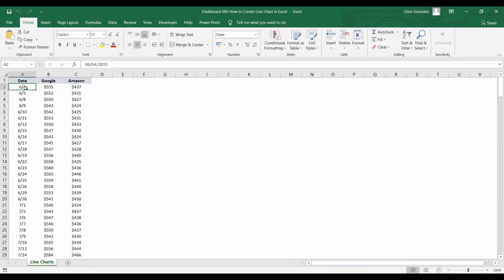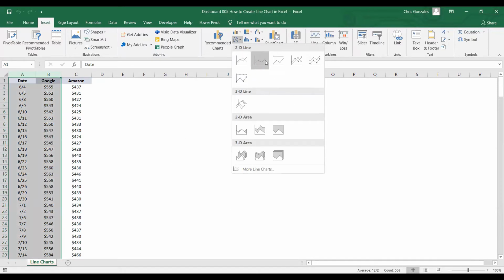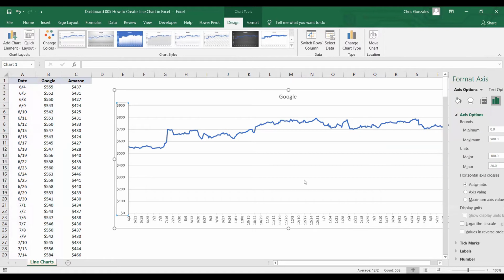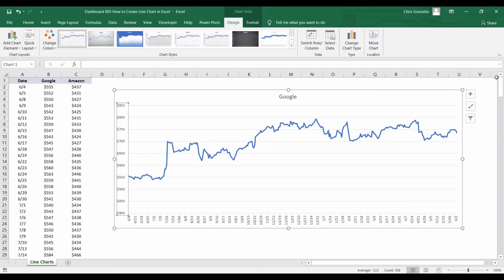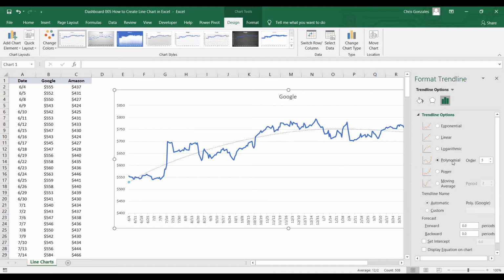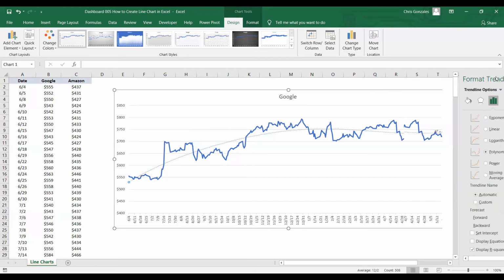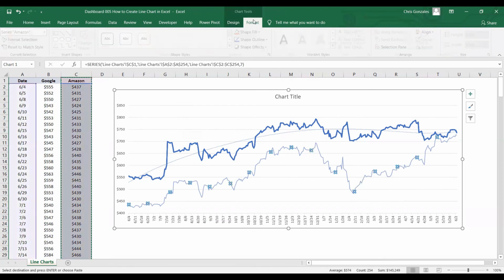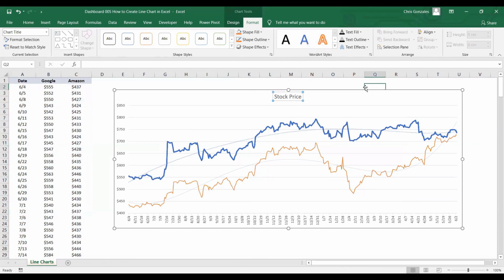How to Create Line Chart in Excel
In this video you will learn how to create Line Charts in Microsoft Excel